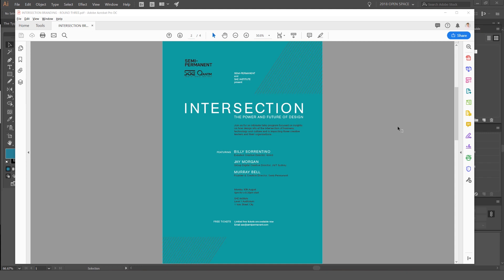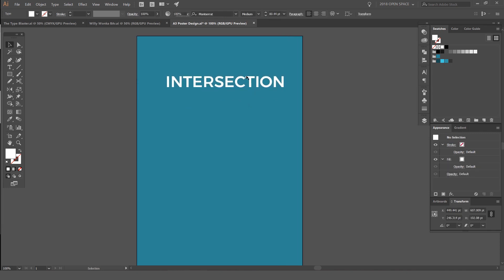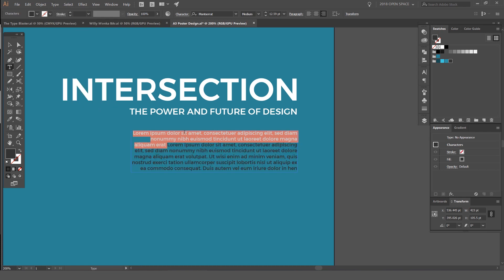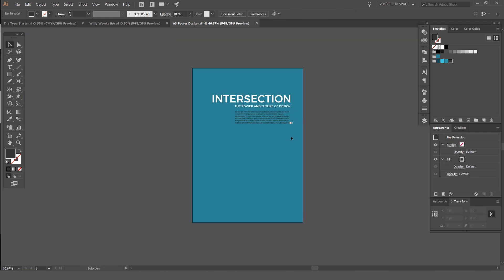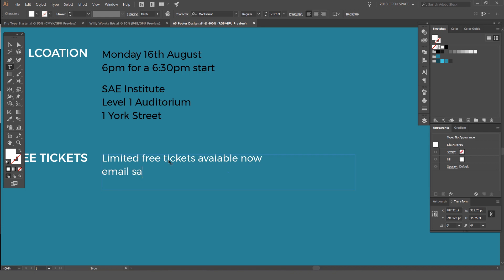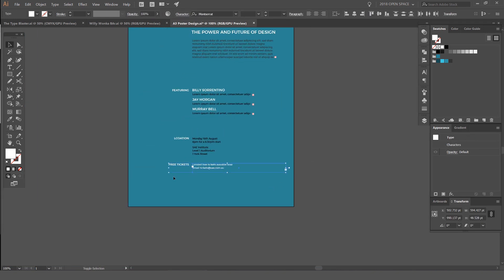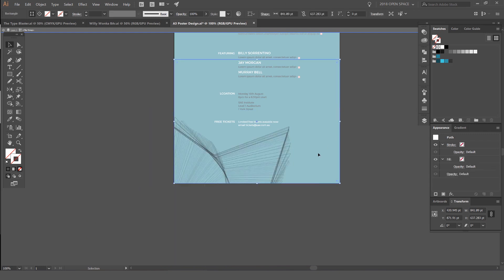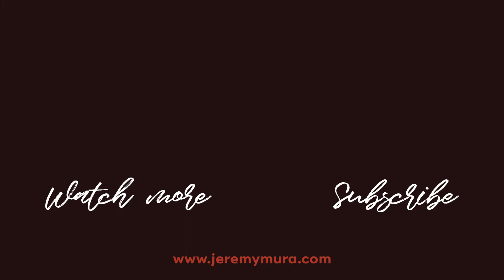Minimal Typographic Poster Design in Adobe Illustrator CC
Posters are a great way to show off you new illustration or even for a client project to promote a  new event coming up. I show you how to create a minimal typographic poster in illustrator using free fonts, few colors and basic shapes.